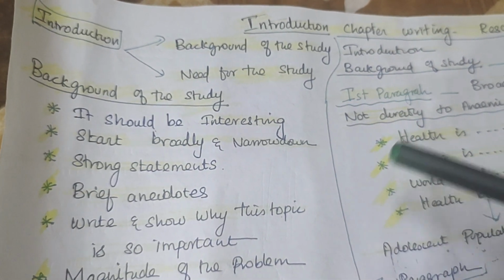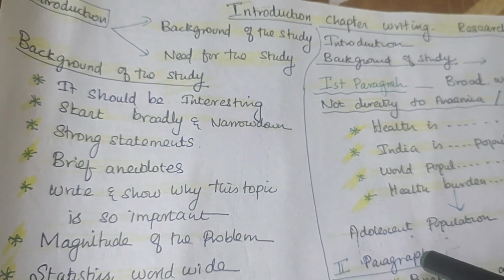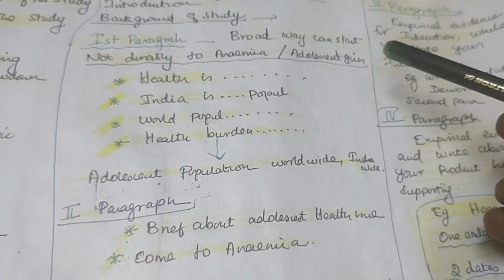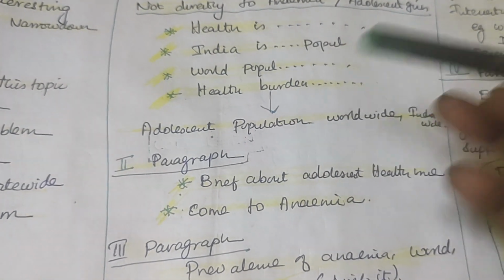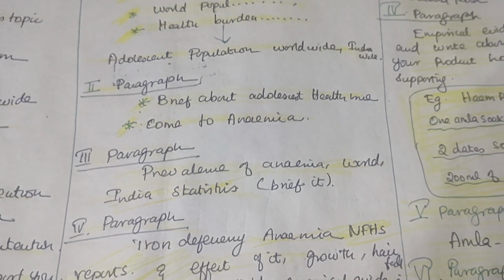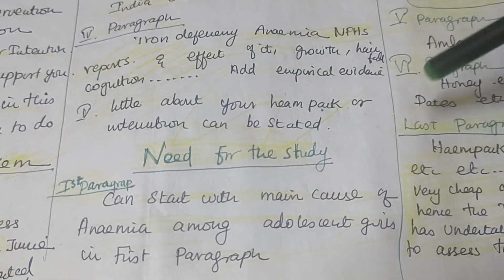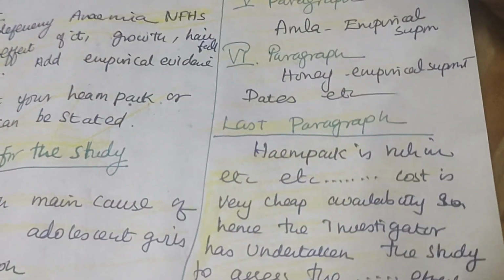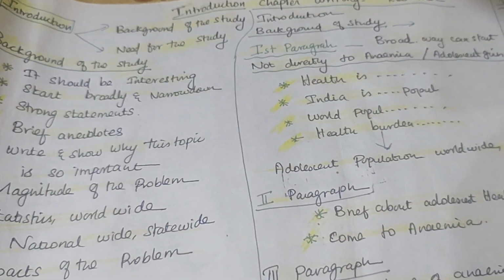technique of writing Research - Introduction chapter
research.This video is clearly explained about the introduction of chapter writing in the thesis or dissertation. It will be useful for GNM, BSc and MSc students.